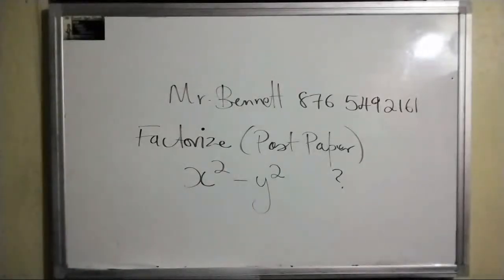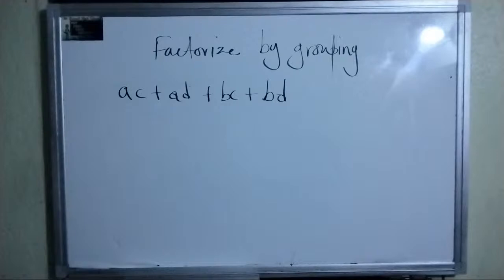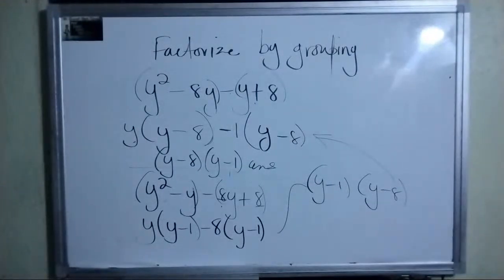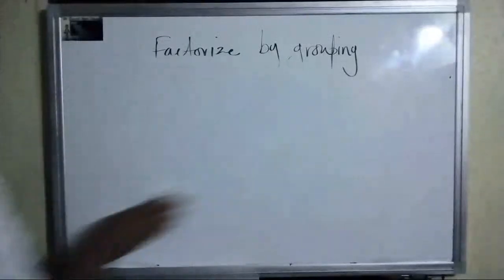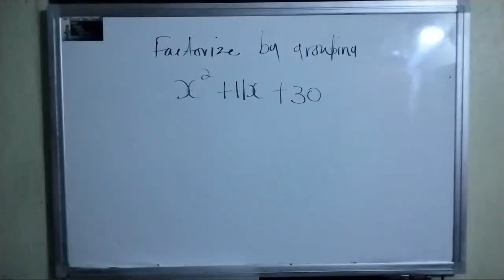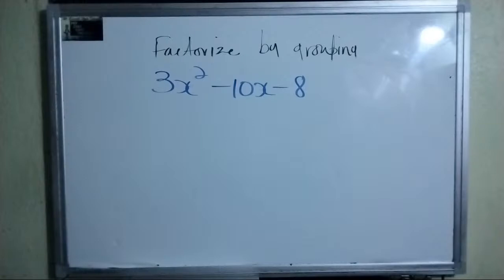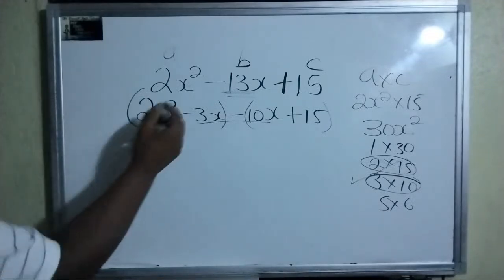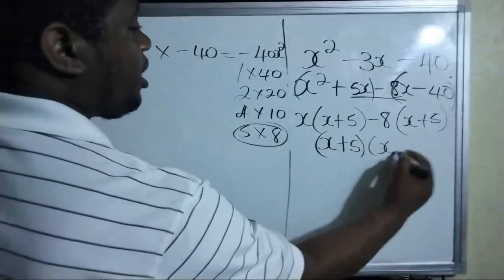CSEC Past PAPER EASY 123